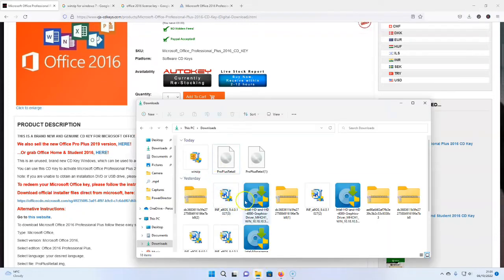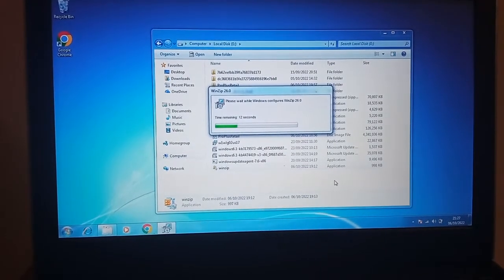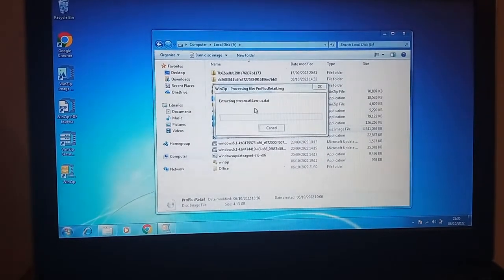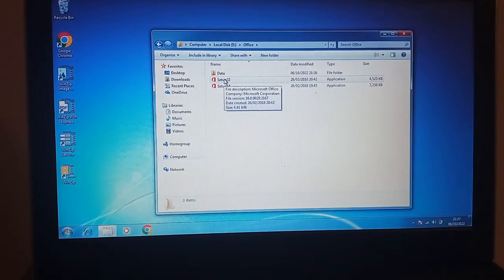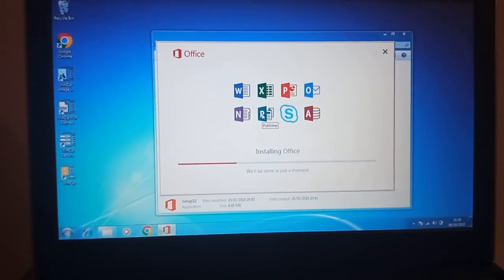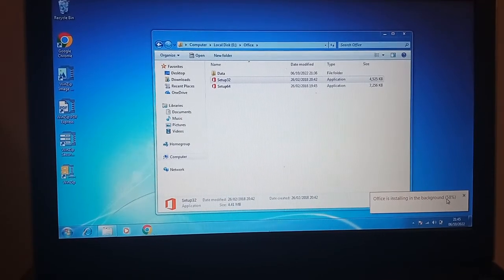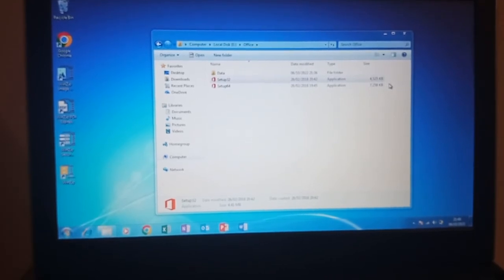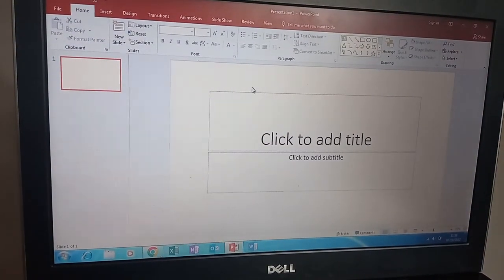How To Install Office 2016 on Windows 7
In this video, I show you how to install Office 2016 on a Dell Latitude 3330 which is running Windows 7 on it.

Office 2016 was the latest version of Office to run successfully on Windows 7- according to Microsoft.

I show you where you can download a legal and safe copy of Office 2016 for free and then how, by using a free piece of software called WinZip, you can then install it on your Windows 7 machine.

I even show you where you can buy a licence for it for $12!

Finally I test it to make sure that it runs smoothly.